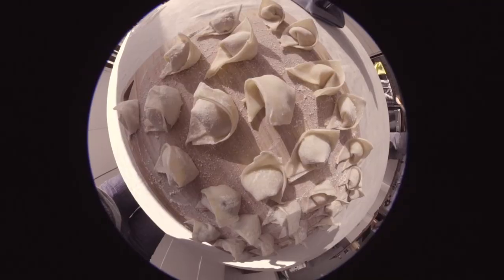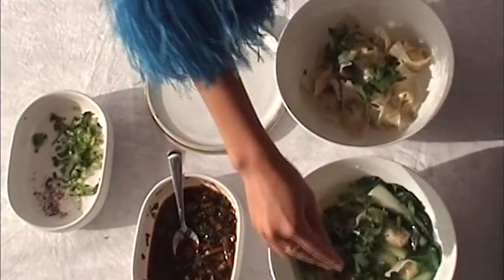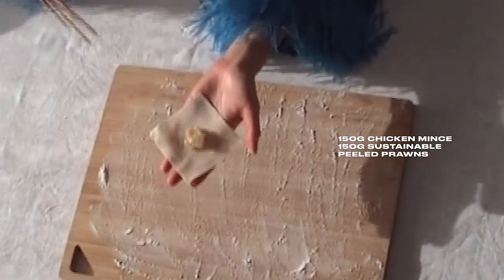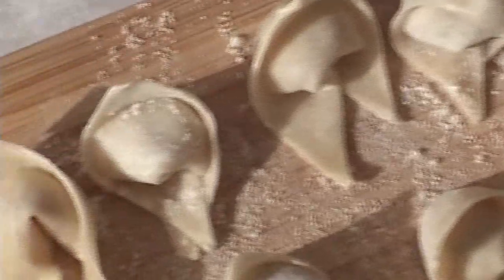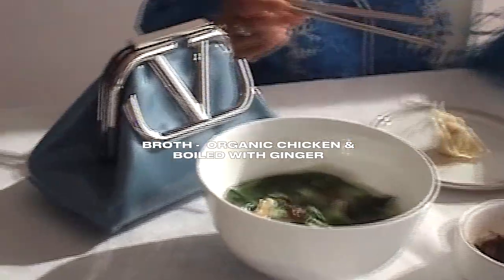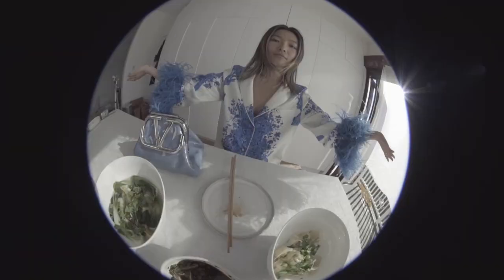My prawn wonton recipe with Valentino! | Yan Yan Chan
YYC PRAWN WONTON'S RECIPE

MINCE:
- 500G Organic Chicken mince
- 500G peeled, prawns. (individually cut into 3 if their large).
(I purchased these Australian wild caught frozen prawns that are already deveined and de-shelled). You want to keep your prawns a decent size as it keeps them crunchy.
- 2 shallots (finely diced)
- 1 knob ginger (finely diced)
- 2 garlic (finely diced)
- Splash of sesame oil
- Splash of low sodium soy sauce
- Splash of olive oil
- Your desired amount of salt & pepper (white if you have).
- 1 tbls of cornflour (and flour works - this keeps the mince together, I used arrowroot.)
- 1 x egg

OTHER:
2 x packets of Wonton wraps
Flour
Sesame oil
Chilli oil
Handful of coriander & chopped shallots to serve.
Chinese vegetables (I like gai lan or choy sum).

Recipe
- Combine all the mince ingredients, except for the prawns, together until an even consistency. I like to mix this with chopsticks.
Add in the prawn last and make sure there is an event ratio of prawns and chicken.

- I like having a big chopping board ready to place my Wonton's on as I make them (don't forget to flour the base before). Always have a little bowl of water next to you for folding.

- If you're a beginner, spoon a tsp of mince into the center of your wonton wrapping. It's better to start small so the mince sits tight in the wrap.

- Fold the wrapping into two (to create a triangle), squeezing the edges with your thumbs. Dab the two corners with water, and fold them together.

- Repeat until all mince has been used up.

To boil:
I like having my wonton's in a organic chicken broth.
- Fill your pot with water or desired broth and wait until boiled.
- Blanch your Chinese vegetables for 3-4 minutes. Once cooked, place them in your Wonton bowl.
- Add the wontons to the same boiling pot of water or broth. Make sure you don't overcrowd the pot.
- The wontons will cook within 2-3 mins, they will float to the top.

To serve:
- Serve Wonton's in hot broth, with Chinese vegetables garnished with spring onions, coriander & a splash of sesame oil. I love my chilli too!